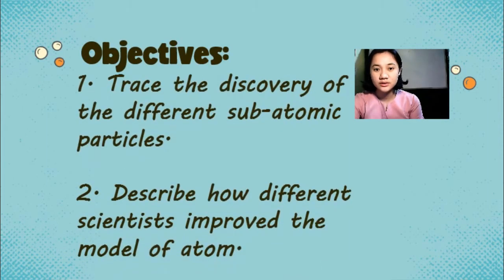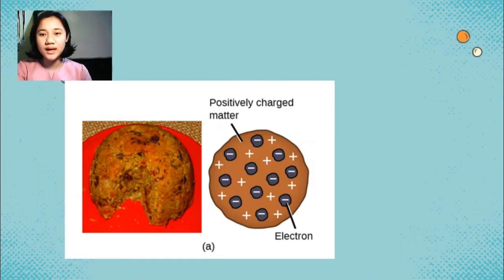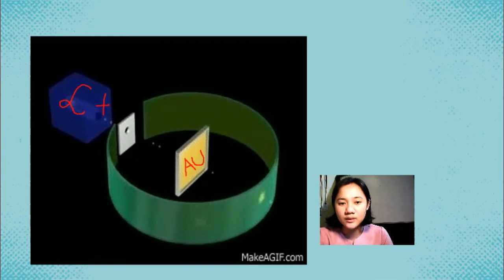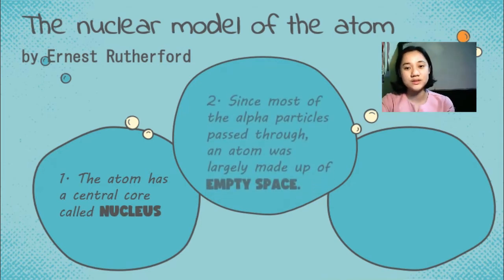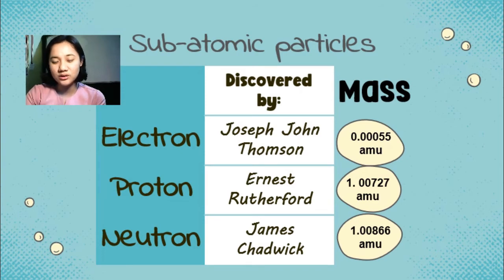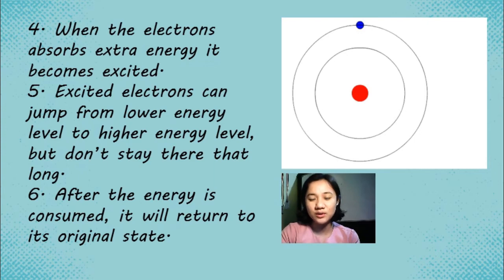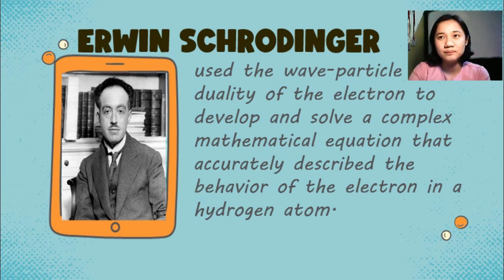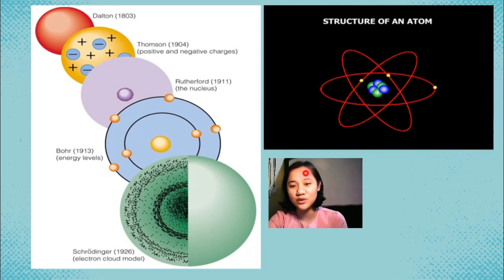SCIENCE 9 E7: Discovery of the sub atomic particles